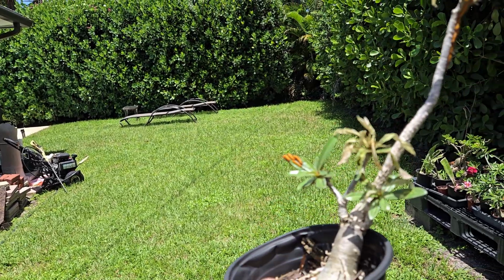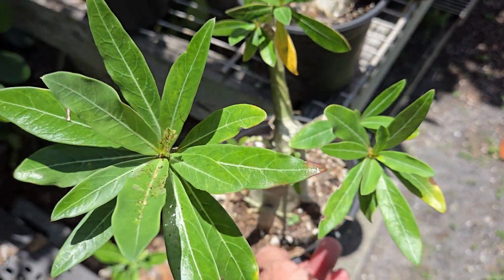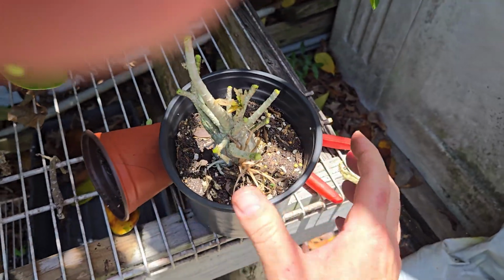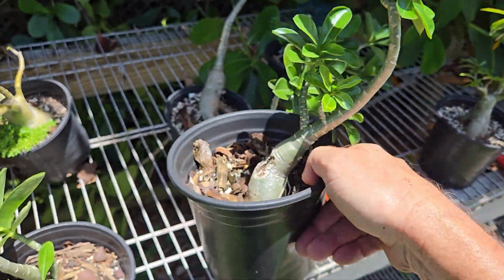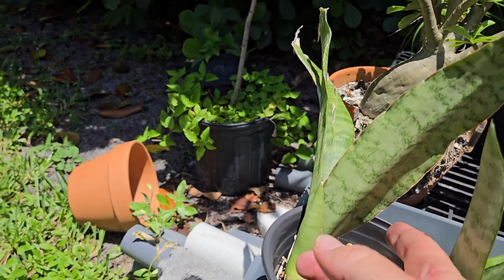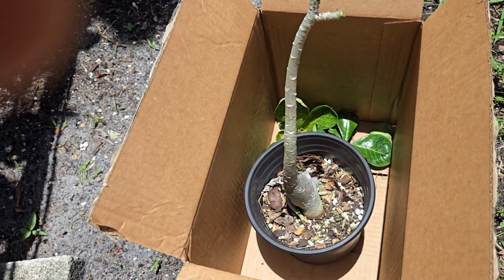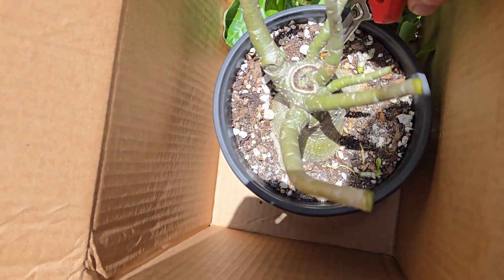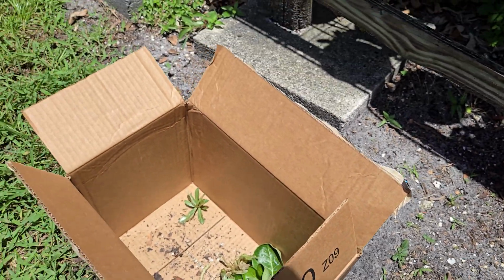Oleander Invasion in my Desert Rose Garden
Oleander bugs showed up on my desert rose, so in this video I remove them by hand and drop them straight into the trashcan. It’s a quick and simple way to deal with a light infestation.

Here are some other ways to handle oleander bugs:

Spray neem oil or insecticidal soap on the leaves, especially underneath

Keep your desert rose in a sunny, well-ventilated spot

Check your plant regularly and act fast if bugs return

4" pots
9" pots
Garden trays with drain holes
Garden trays without drain holes
6 Cell Seedling Starter Trays
72 Cells Seedling Trays
Coco Coir Bricks
Osmocote Granules
Fertilizer I water with Southern Ag PowerPak 20-20-20